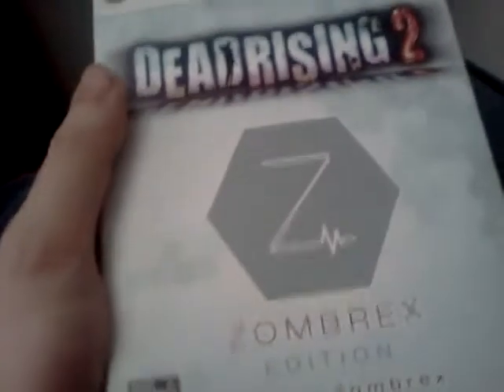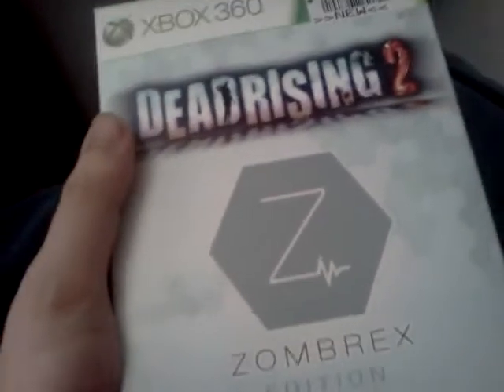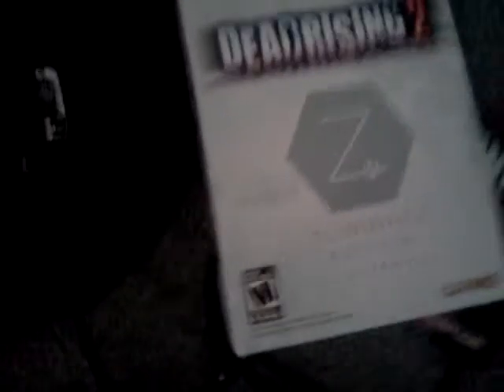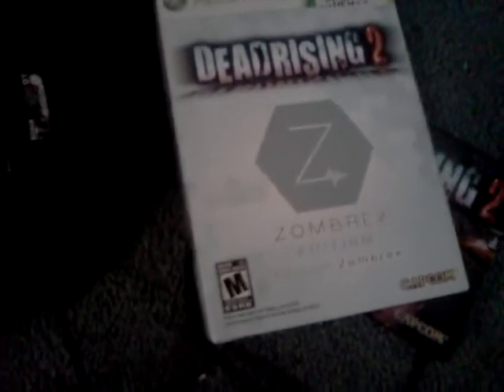Unboxing/pick up ZOMBREX EDITION DEAD RISING 2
Unboxing/pick up ZOMBREX EDITION DEAD RISING 2 This video was uploaded from an Android phone.